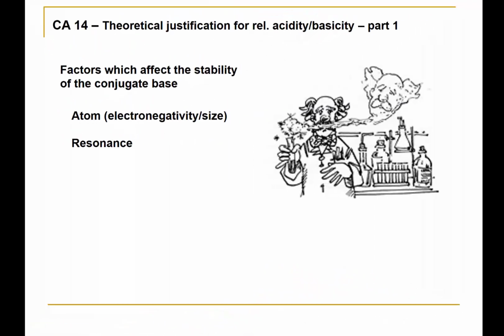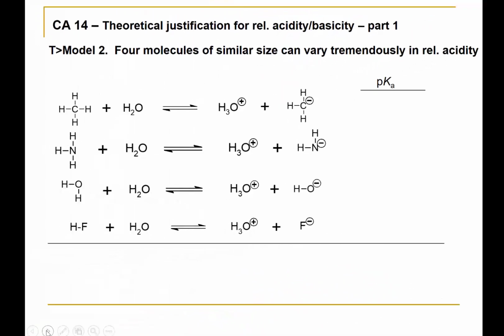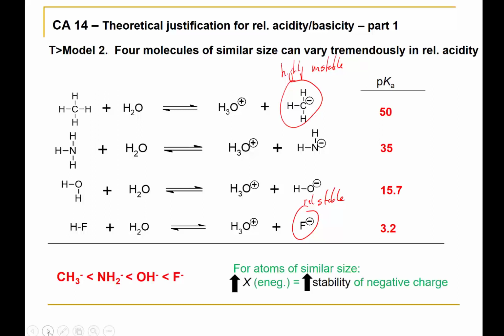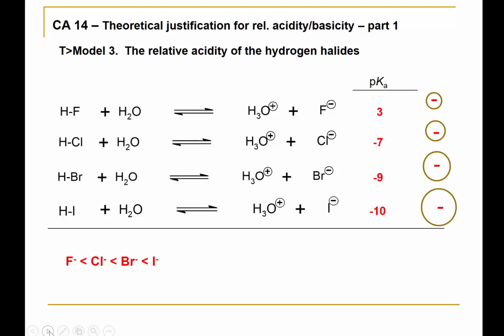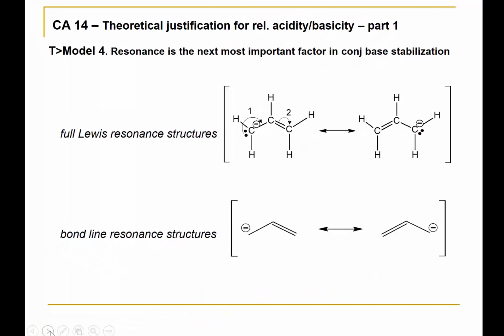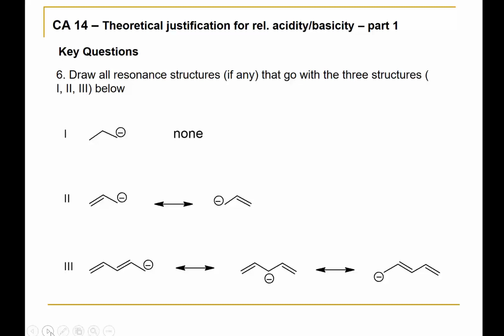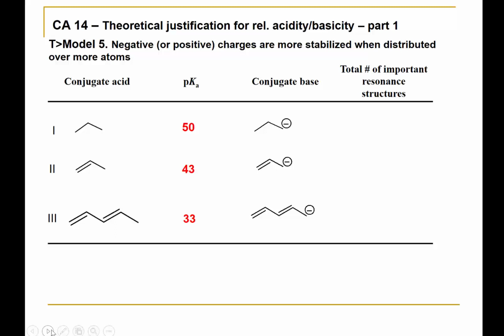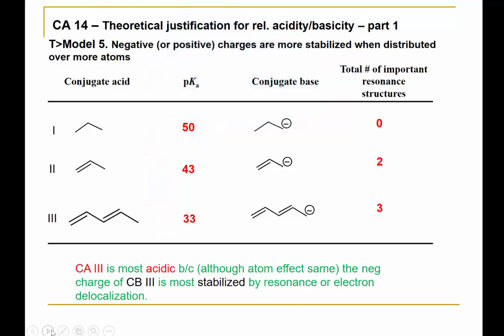chemact14 - part 1a